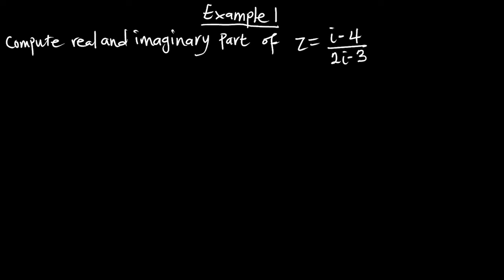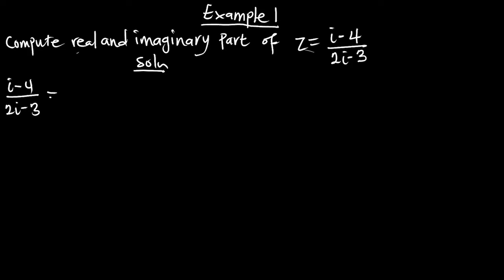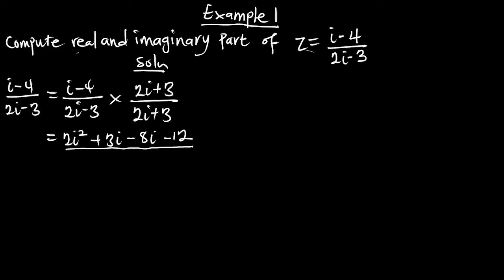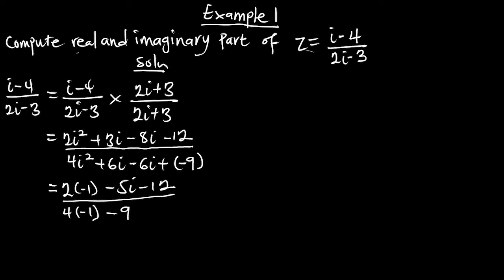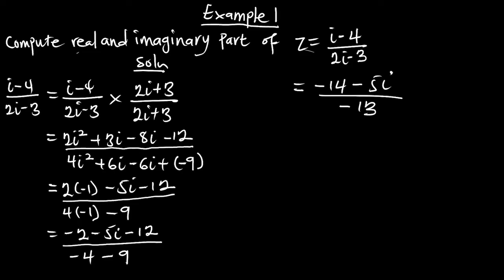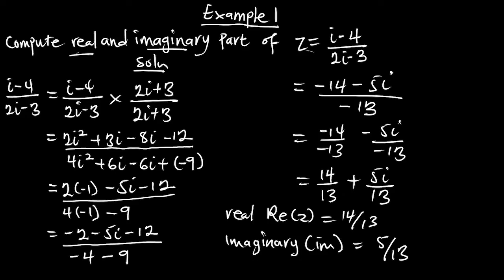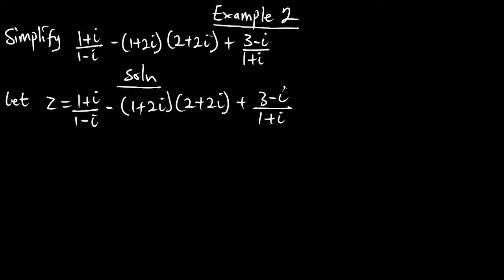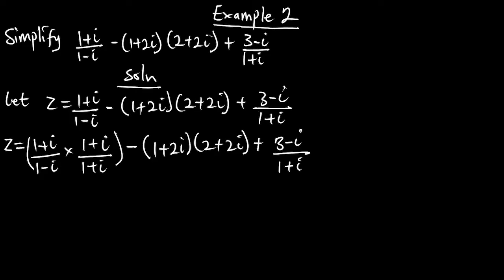Ep 19 | Solved Questions on Complex Numbers | Linear Algebra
Solved Questions on Complex Numbers | Linear Algebra